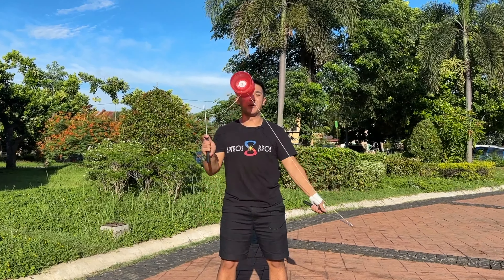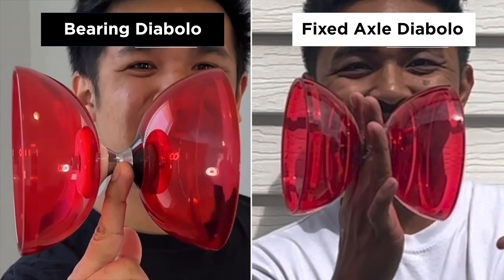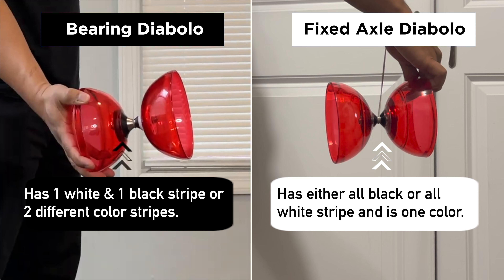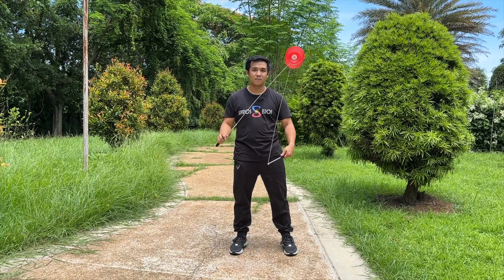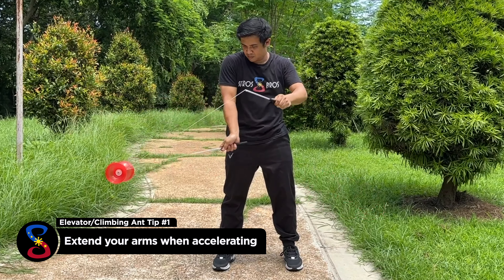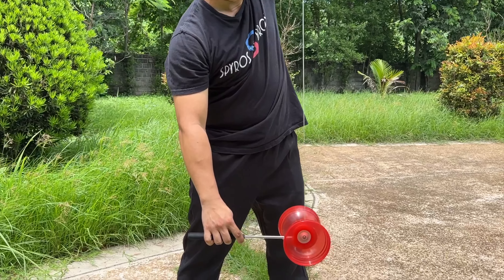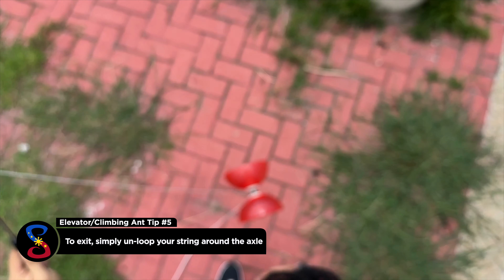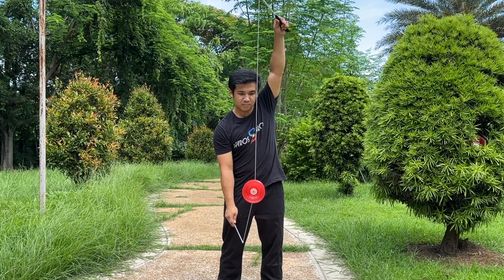Diabolo Beginner Trick Tutorial: Elevator or Climbing Ant 🆙